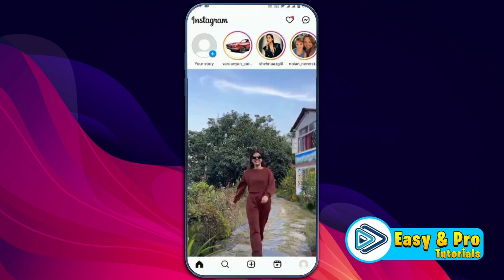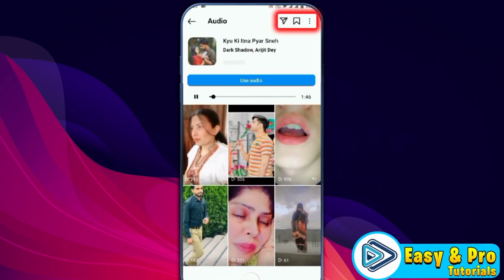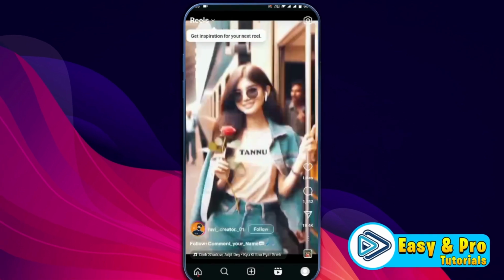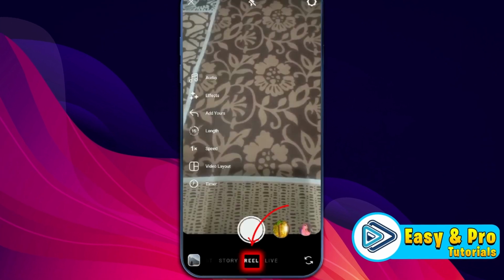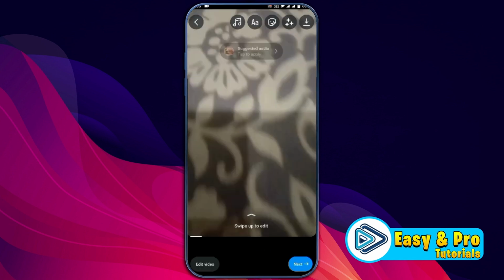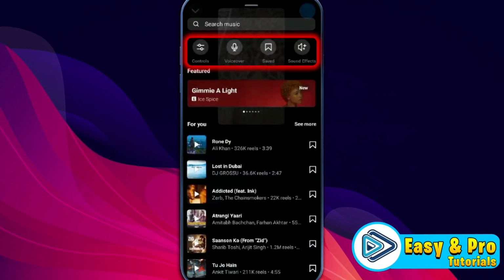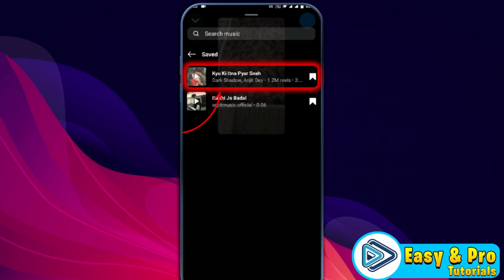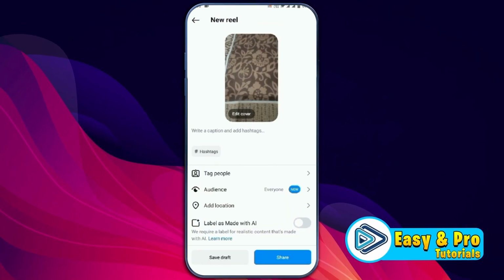How To Use Saved Audio On Instagram On Post 2025 (Updated)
In this Tutorial you'll learn How To Use Saved Audio On Instagram On Post in 2025. Which will help you To Use Saved Audio On Instagram On Post

🎵📲 Title: How To Use Saved Audio On Instagram Post

📌 Video Description:
Want to enhance your Instagram posts with your favorite saved audio? You're in the right place! In this tutorial, we'll guide you through the steps to use saved audio on an Instagram post, allowing you to create engaging and captivating content.

Join us as we explore the process of using saved audio on Instagram, from finding and saving the audio to adding it to your posts. We'll cover step-by-step instructions, tips for maximizing engagement, and important considerations to keep in mind when using audio on your posts.

Whether you're sharing a reel, a video post, or a story, knowing how to use saved audio can take your Instagram content to the next level.

Watch the video to learn how to use saved audio on an Instagram post and make your content stand out!

By The End Of This Tutorial, You'll Have a Fully Known By How To Use Saved Audio On Instagram On Post